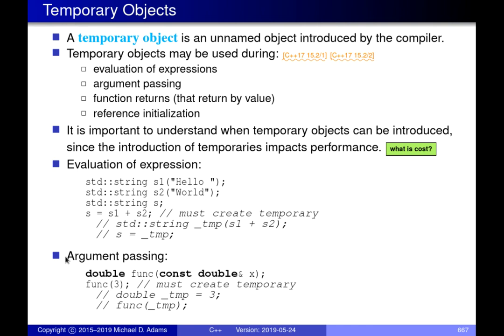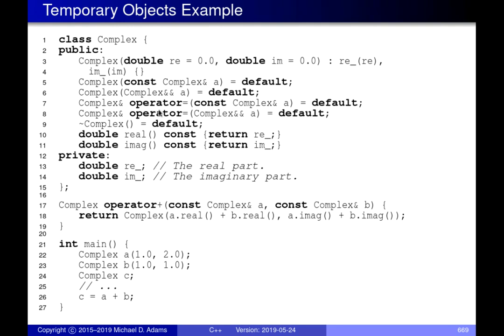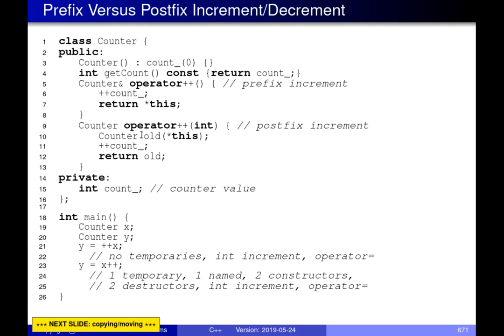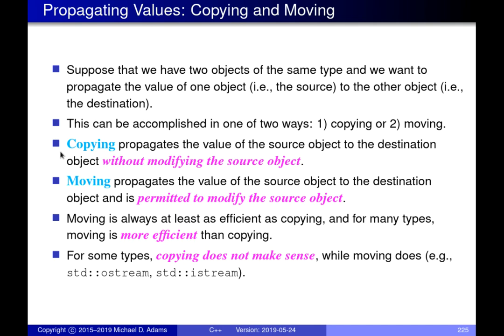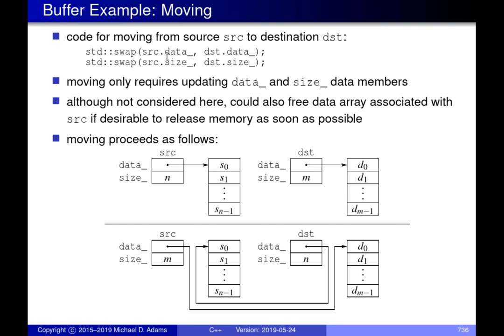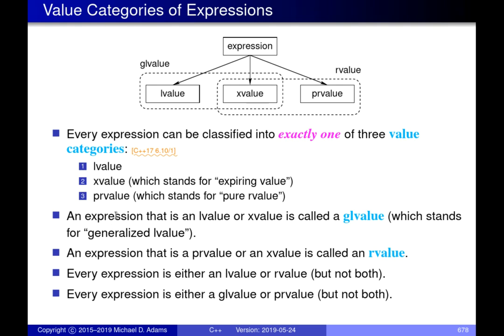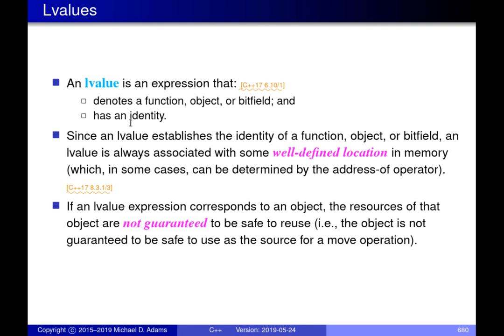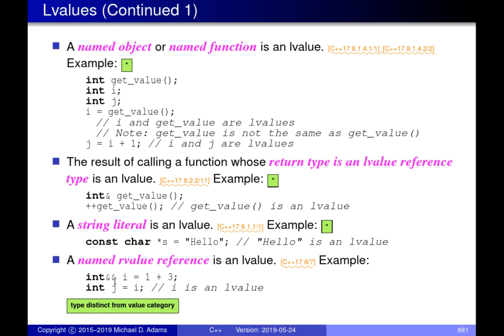SENG 475 Lecture 9 (2019-05-24) — Temporary Objects, Moving/Copying, Value Categories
[00:00]: [temporaries] Temporary Objects
    [02:51]: [temporaries] Temporary Objects (Continued)
    [06:51]: [temporaries] Temporary Objects Example
    [07:54]: [temporaries] Temporary Objects Example (Continued)
    [09:06]: [temporaries] Prefix Versus Postfix Increment/Decrement
    [18:24]: [rval_refs] Propagating Values: Copying and Moving
    [22:04]: [rval_refs] Copying and Moving
    [23:50]: [rval_refs] Buffer Example: Moving Versus Copying
    [25:09]: [rval_refs] Buffer Example: Copying
    [27:49]: [rval_refs] Buffer Example: Moving
    [30:55]: [rval_refs] Moving Versus Copying
    [33:35]: [lrvalues] Value Categories of Expressions
    [36:39]: [lrvalues] Value Categories of Expressions (Continued)
    [40:36]: [lrvalues] Lvalues
    [43:39]: [lrvalues] Lvalues (Continued 1)